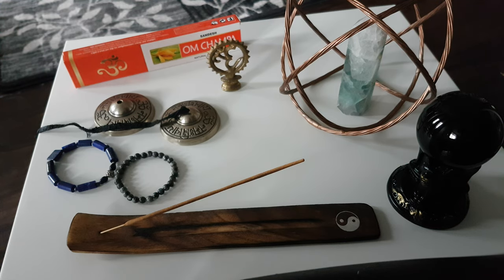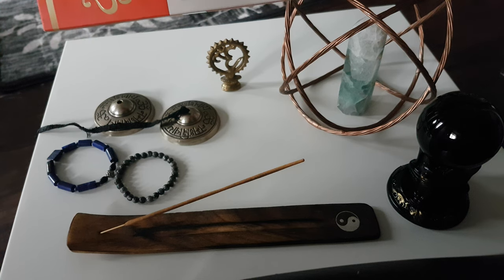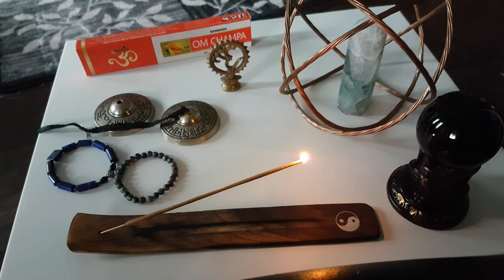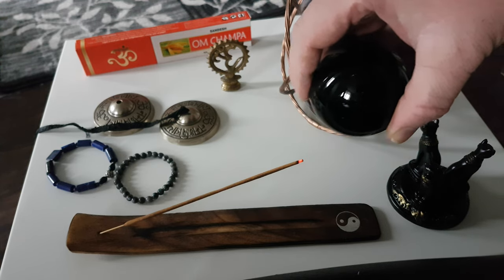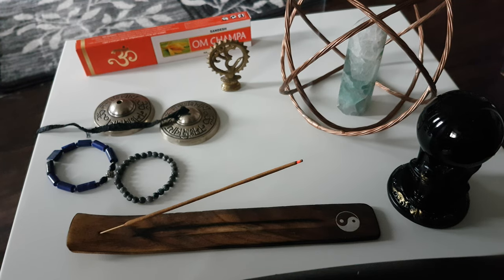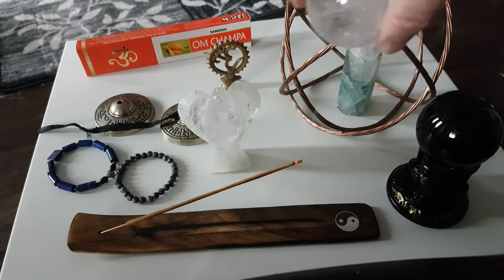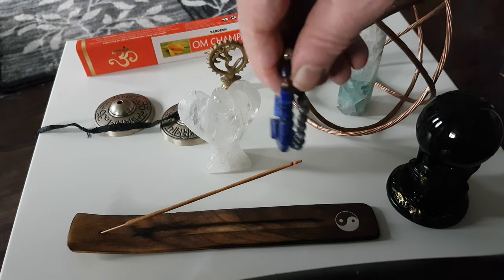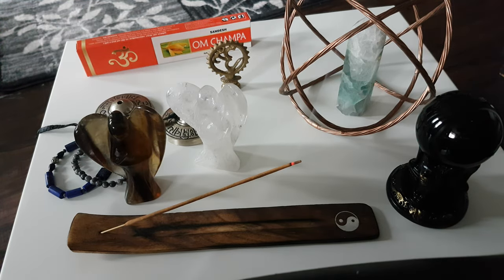How To Cleanse And Charge Crystals With Incense Smoke - A Simple Walkthrough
Here I will guide you how to cleanse and charge your crystals by infusing them with incense smoke.

Props used:

- Om Champa incense stick
- Wooden incense stick holder
- Lighter
- Reiki chimers

Crystals used:

- Black obsidian sphere
- Fluorite wand
- Fluorite angel
- Clear quartz angel
- Clear quartz sphere
- Citrine skull